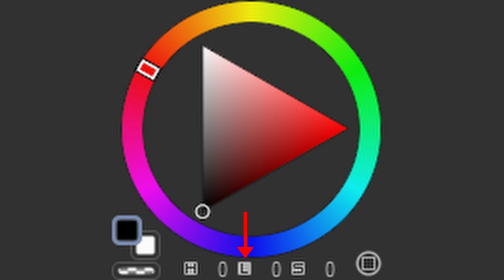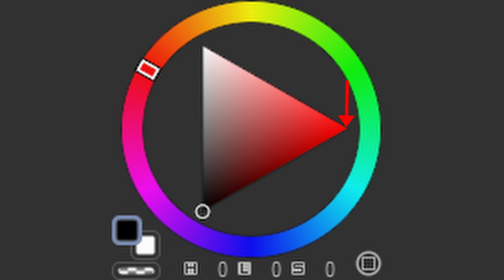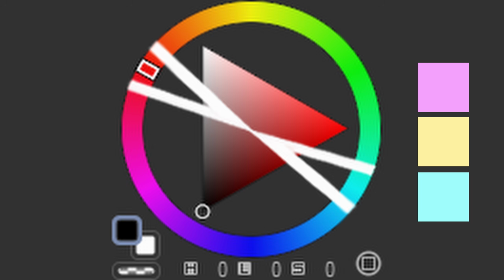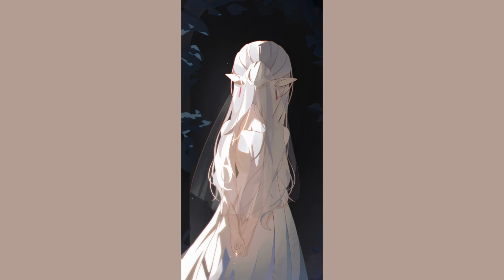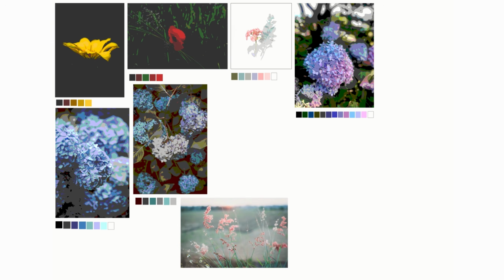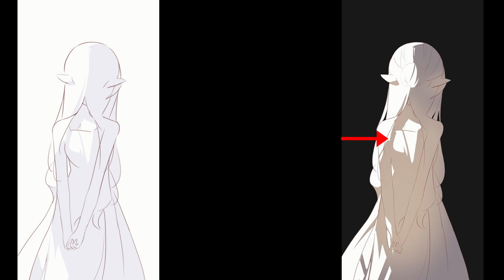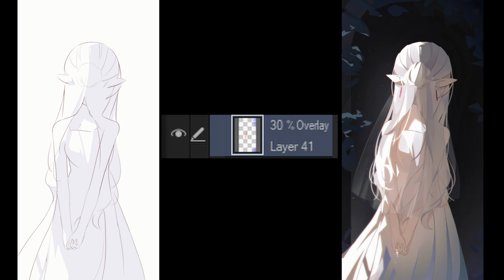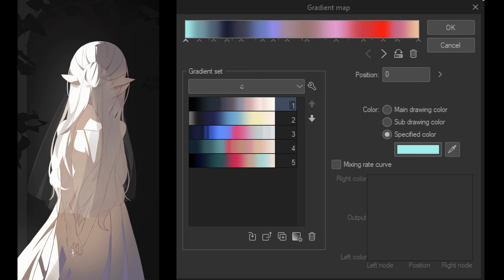Why Your Colours Look Bad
0:00 Intro
0:23 Color Relativity
1:26 Hue Saturation Lightness
2:42 Colour Groups
3:31 Lighting and Mood
4:27 Practice
5:24 Thought Process
7:30 Outro